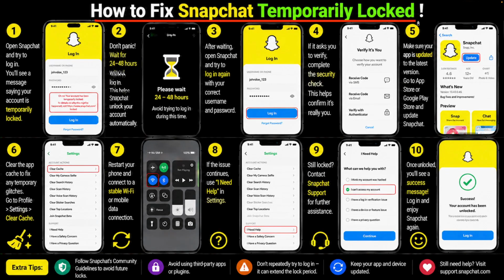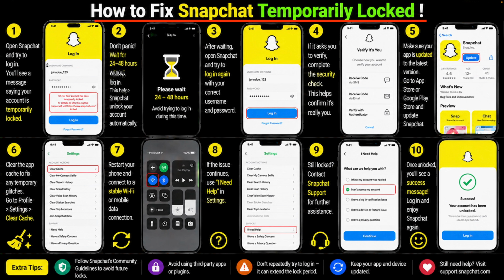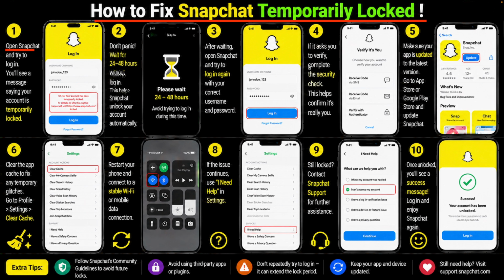How to Fix Snapchat Temporarily Locked Account (2026)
Is your Snapchat account temporarily locked? In this step-by-step tutorial, you'll learn why Snapchat temporarily locks accounts and the best ways to regain access. Whether your account was locked due to suspicious activity, login attempts, or a security check, this guide covers the most effective troubleshooting steps.

In this video, you'll learn what to do when you see the "Account Temporarily Locked" message, why it's recommended to wait 24 to 48 hours before trying to log in again, and how to complete any required security verification if Snapchat prompts you. We'll also show you how to update the Snapchat app, clear the app cache, and check your internet connection by switching between Wi-Fi and mobile data.

We'll also cover additional fixes such as restarting the app, ensuring you're using the latest version of Snapchat, and avoiding repeated login attempts that could extend the temporary lock. These simple troubleshooting methods can help you regain access to your account more quickly.

If this Snapchat tutorial helped you fix your temporarily locked account, don't forget to like the video, subscribe for more Snapchat tips and troubleshooting guides, and leave a comment below if you have any questions.